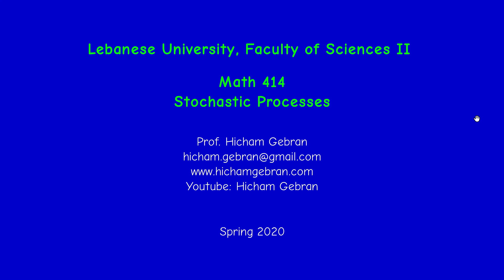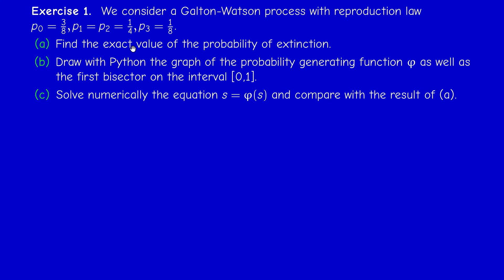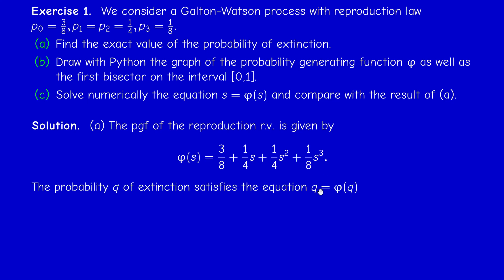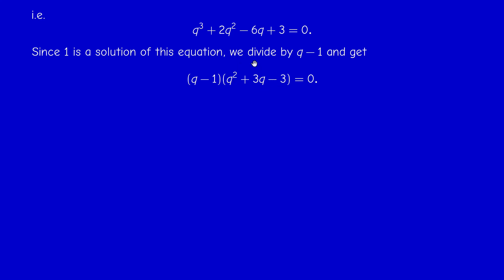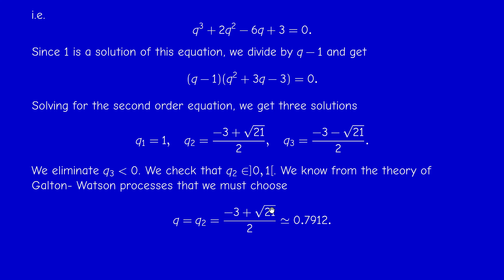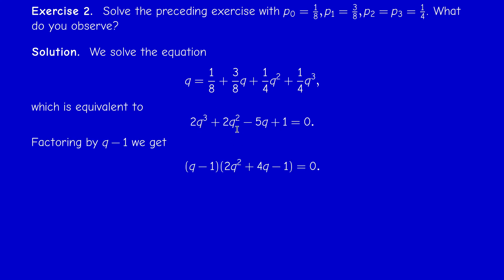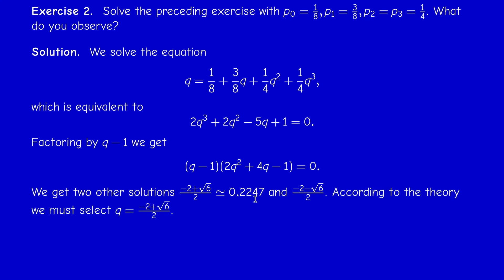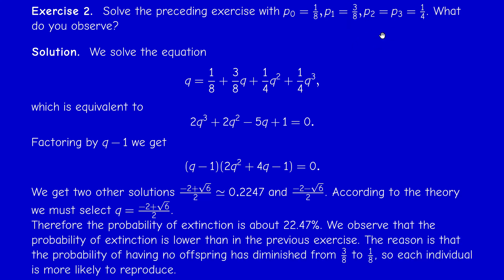Math414 - Stochastic Processes - Exercises of Chapter 2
Two exercises on computing extinction probabilities in a Galton-Watson process.